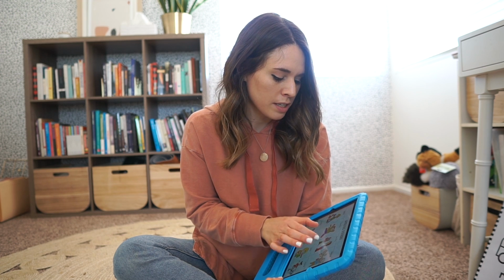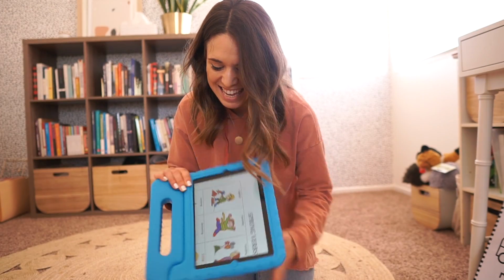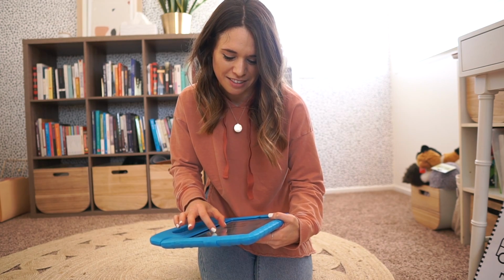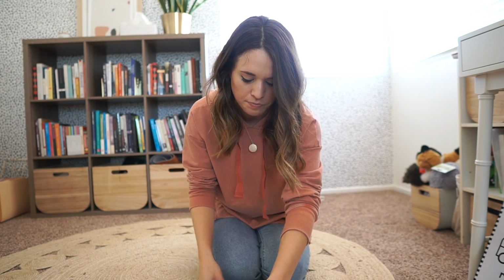What am I doing?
We are working on action words in this interactive video where your child will guess what I am doing! Feel free to act out and practice more verbs with your child!